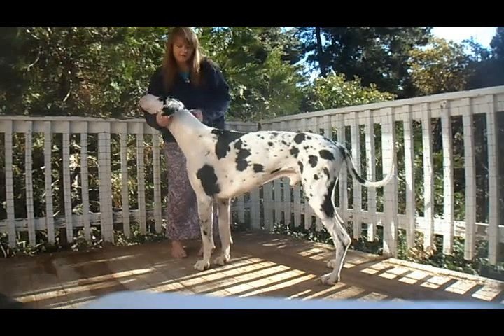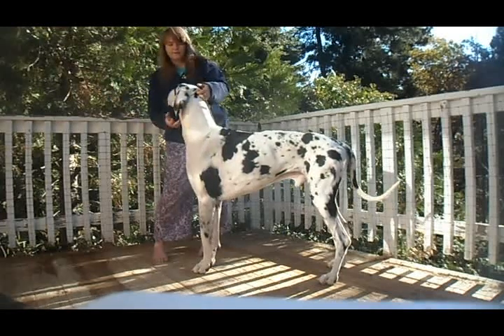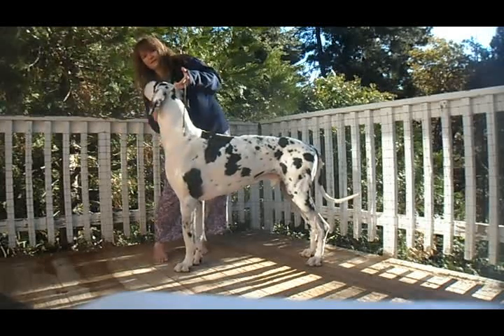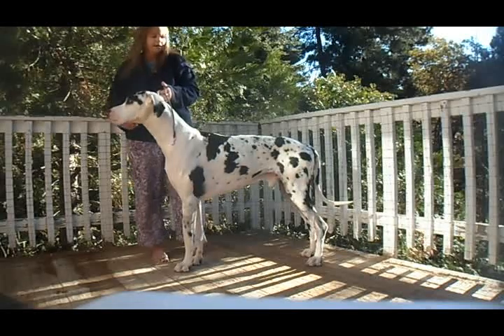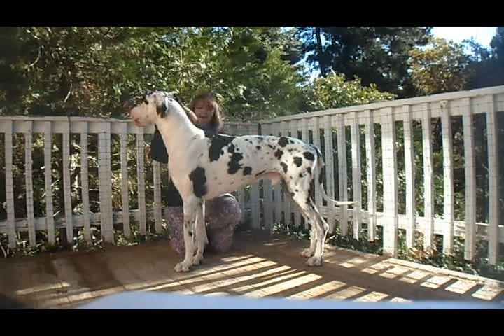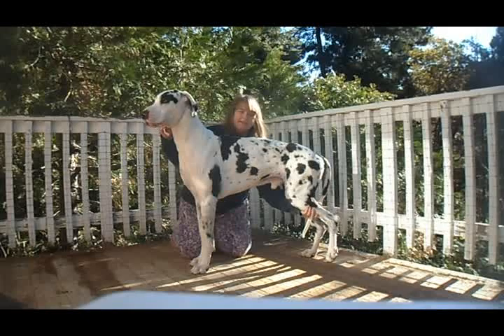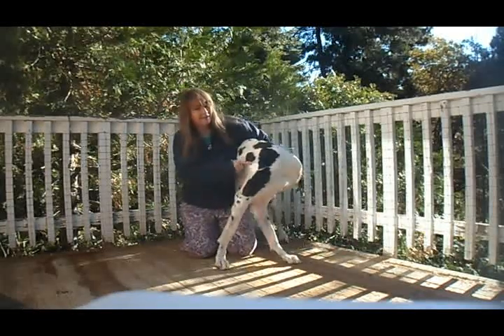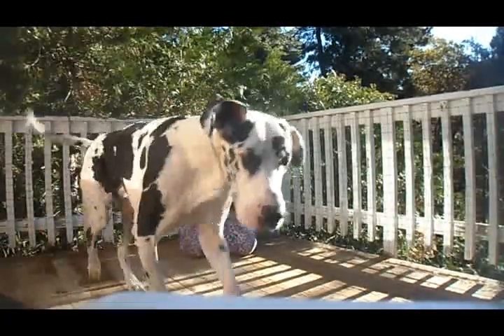Happy Dog learning dogshow tips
Features 2yr old Harlequin Great Dane, Arrow.